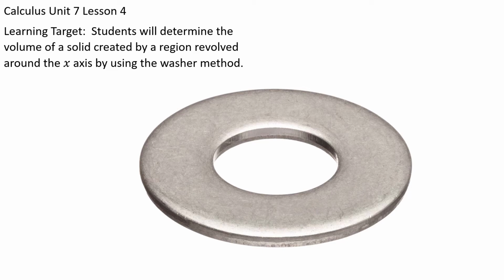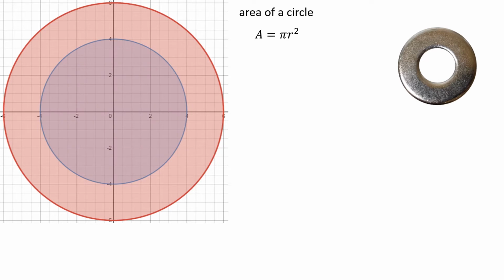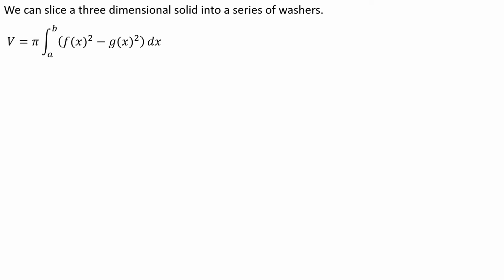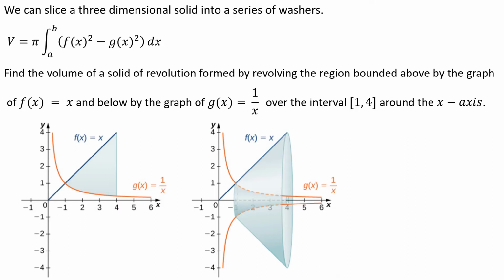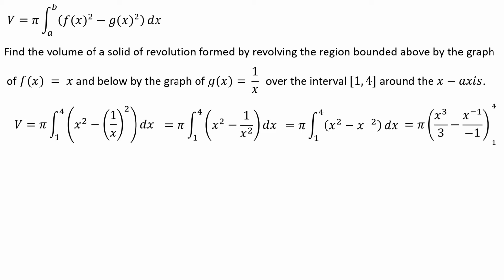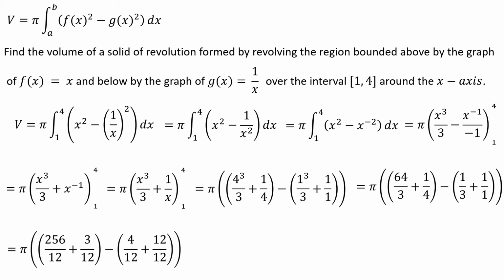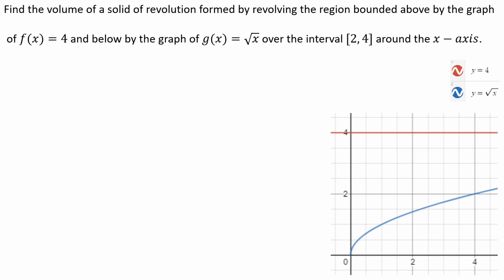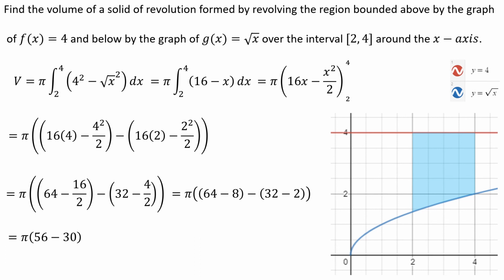Cow Unit 7 Lesson 4 volume using washer method